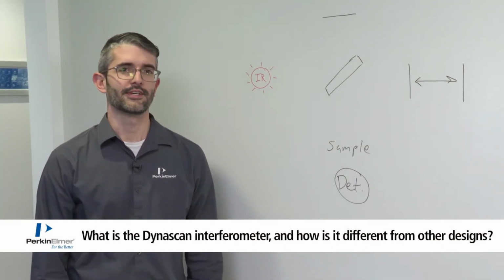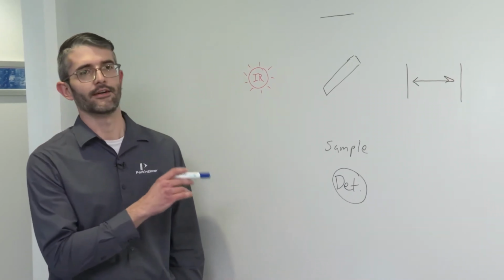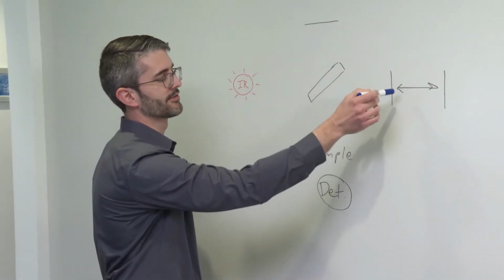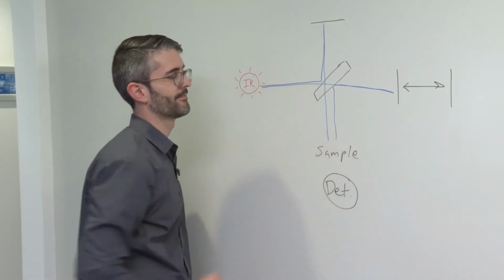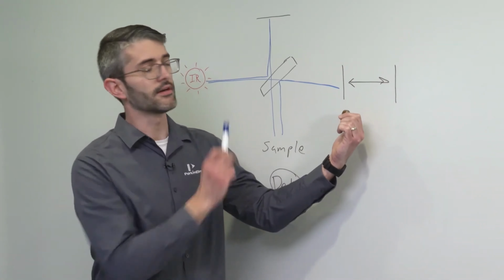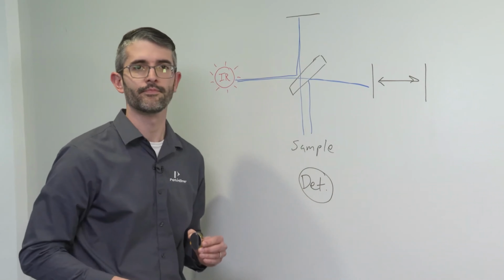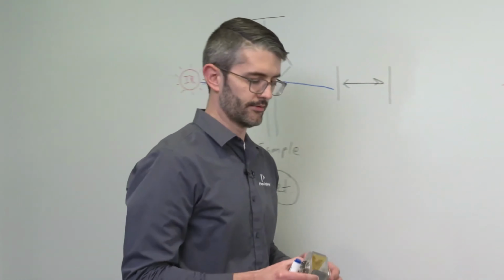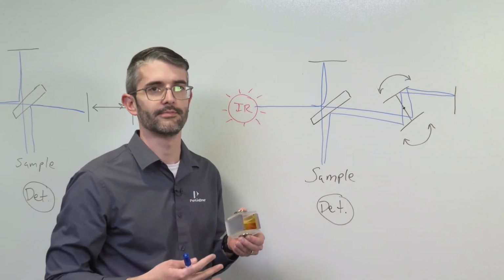Featuring DynaScan™: A Patented PerkinElmer Technology Enhancing FTIR Spectrophotometer Performance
In the world of molecular spectroscopy, precision and reliability are essential. That’s why PerkinElmer®, a global leader in analytical instrumentation, developed DynaScan™, a patented interferometer technology designed specifically for FTIR spectrophotometers. This groundbreaking innovation sets a new standard for accuracy, stability, and ease of use in infrared spectroscopy.

What is DynaScan™?
DynaScan™ is a fixed mirror-pair interferometer system, uniquely engineered to provide exceptional mechanical stability and optical alignment without the need for constant dynamic adjustments. Unlike traditional Michelson interferometers, which require moving parts and complex alignment procedures, DynaScan™ maintains precision through its inherently robust design. The result is consistent, high-quality spectral data with minimal maintenance.

Key Benefits of DynaScan™ Technology
✔ No Dynamic Alignment Required
The fixed mirror-pair design ensures that the optical path remains stable over time, eliminating the need for frequent recalibration.
✔ Exceptional Stability
Designed for durability and accuracy, DynaScan™ enhances instrument longevity and data reproducibility.
✔ Higher Uptime and Lower Maintenance
With fewer moving parts, FTIR systems powered by DynaScan™ experience less wear and tear, resulting in reduced downtime and lower cost of ownership.
✔ Superior Performance in Harsh Environments
Ideal for both laboratory and field applications, DynaScan™-equipped FTIR spectrophotometers perform reliably under challenging conditions.

Why Choose PerkinElmer FTIR Spectrophotometers?
PerkinElmer integrates DynaScan™ technology into its FTIR platforms to provide unmatched performance in qualitative and quantitative analysis across industries, including pharmaceuticals, chemicals, environmental testing, and food safety. Whether you’re identifying functional groups, detecting contaminants, or verifying material authenticity, DynaScan™ ensures that every scan delivers dependable and accurate results.

Final Thoughts
When investing in FTIR spectrophotometry, the technology behind the instrument matters. DynaScan™ represents a leap forward in spectroscopic innovation—ensuring precision, efficiency, and peace of mind for researchers and quality assurance professionals alike.